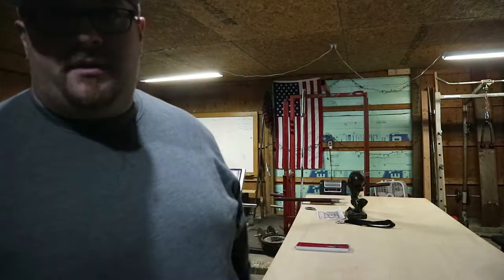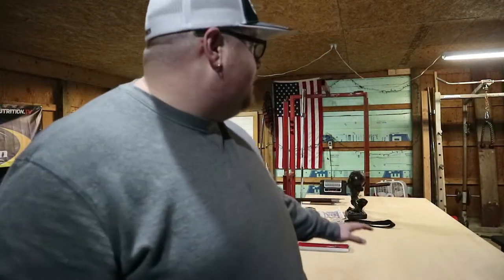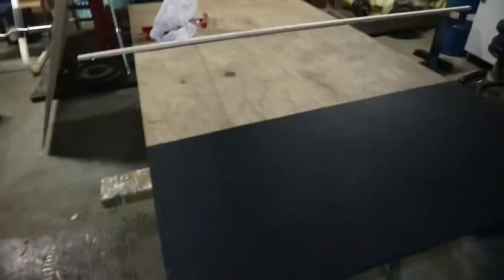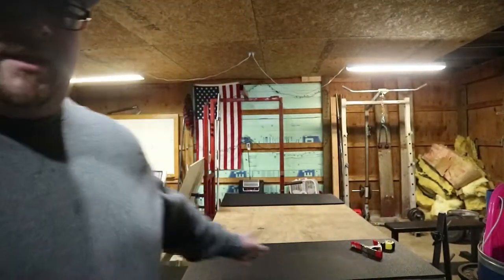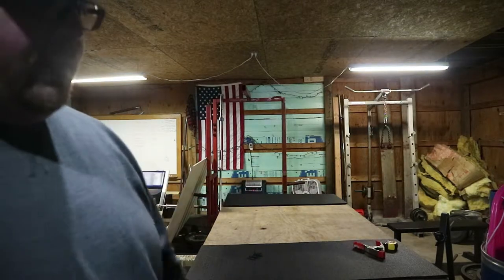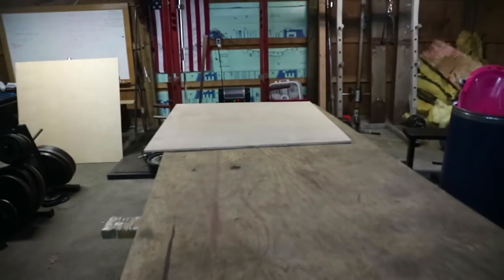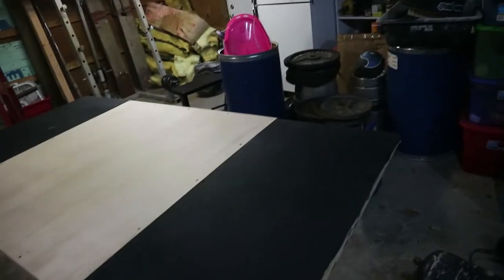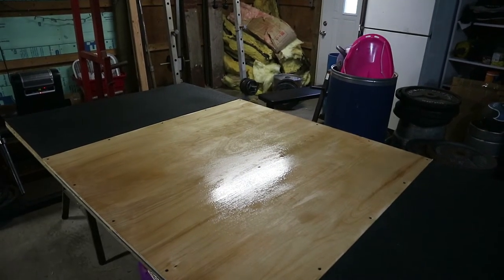Building A Deadlift Platform